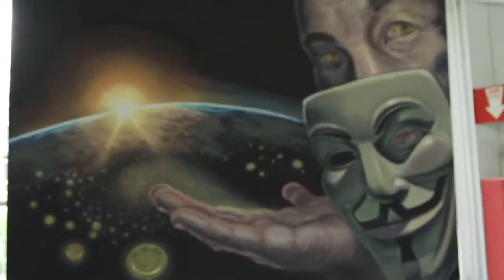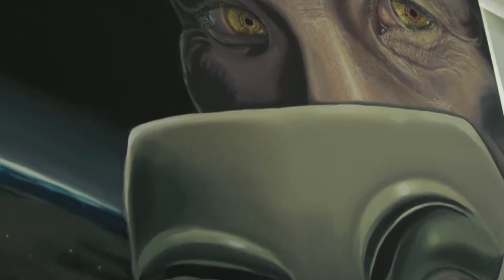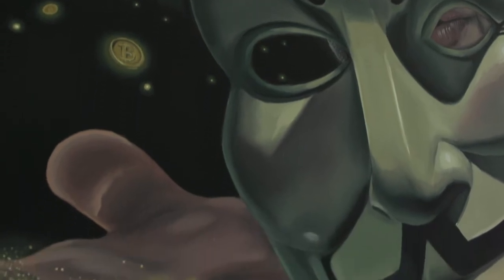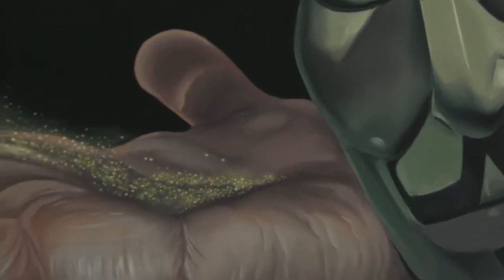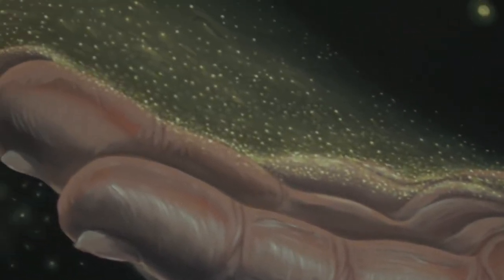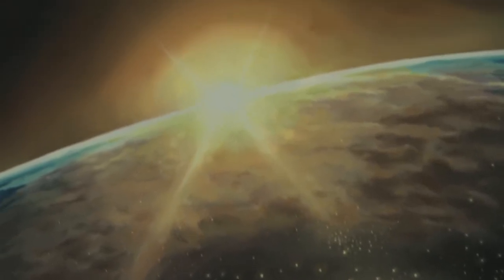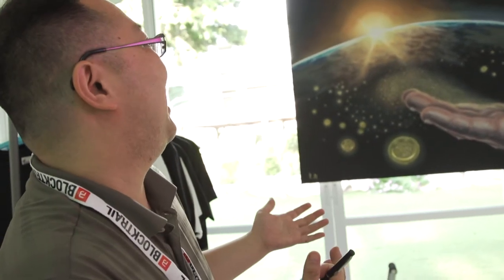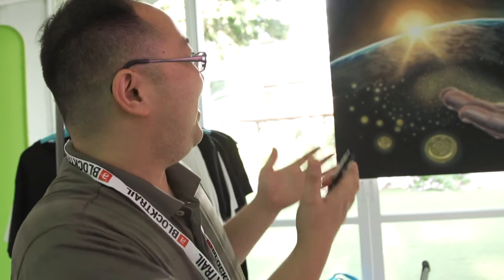Satoshi painting sold for 10K Euro at Inside Bitcoins Tel Aviv 2014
Bitcoin-themed painting made by a local artist, which was placed on display in the conference, has been sold for 35 BTC (about 10,000 EUR) to Yoshi Goto from Bitmain. This is possibly the largest purchase of merchandise for Bitcoin in Israel so far.